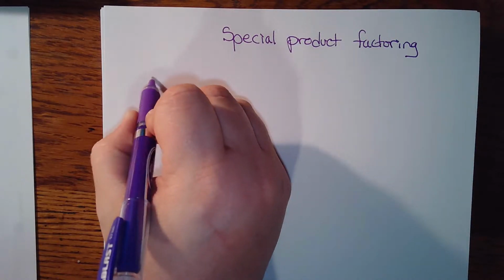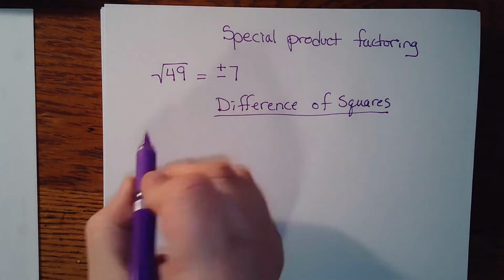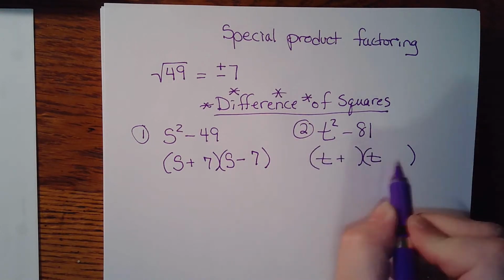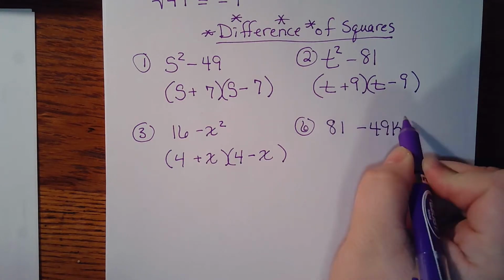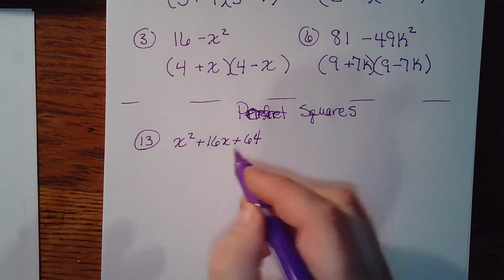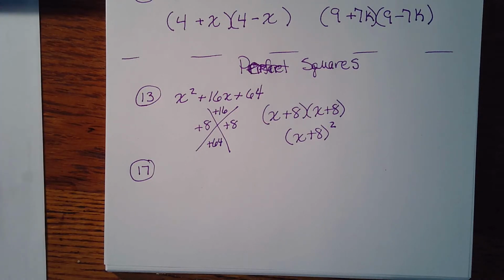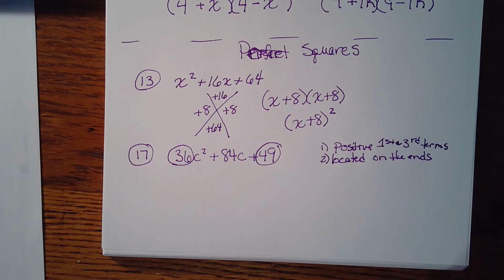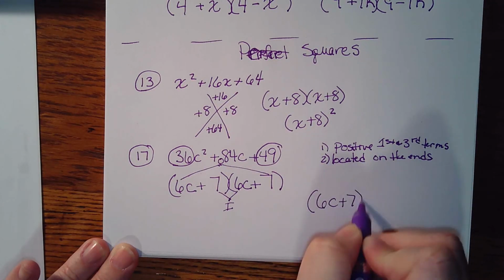Special Factoring Part 1